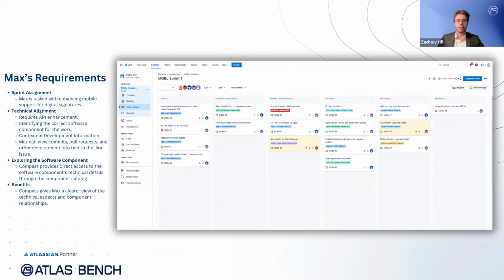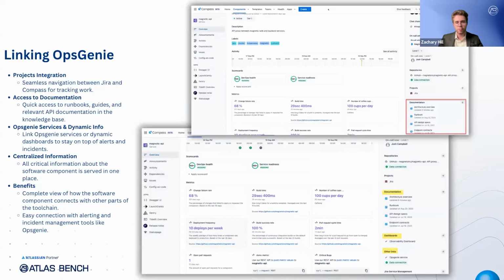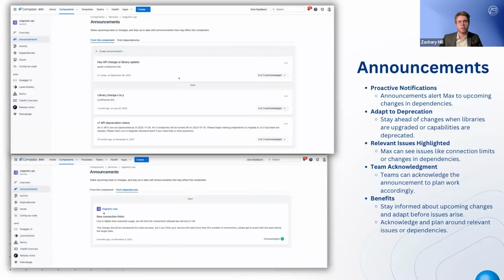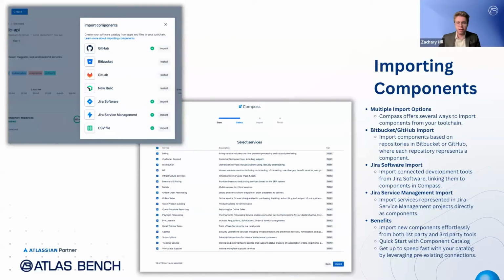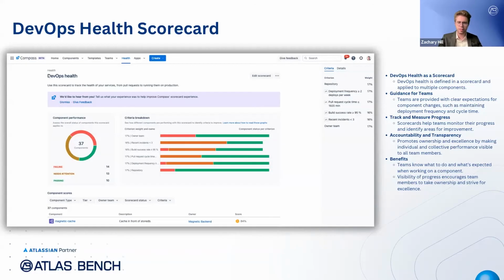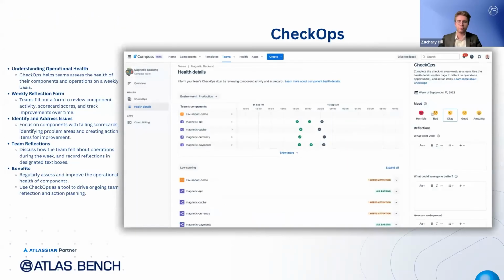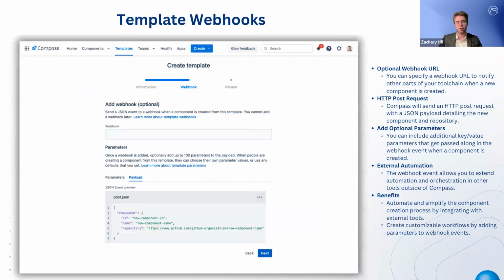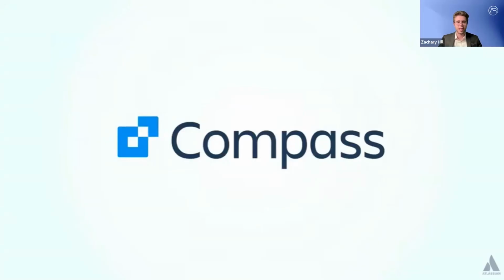Atlassian Compass Demo | Developer Experience Platform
Discover how Atlassian Compass simplifies managing complex software architectures and enhances collaboration across teams. From tracking microservices and APIs to monitoring deployments with integrated metrics, Compass provides a unified view of your development process.

Key features:

- Component Catalog for managing microservices
- Seamless integrations with Jira, Bitbucket, and Opsgenie
- Health tracking through Scorecards
- Easy navigation of dependencies and architecture

Contact Atlas Bench for a free consultation and learn how we can help you streamline your operations with Atlassian Compass: